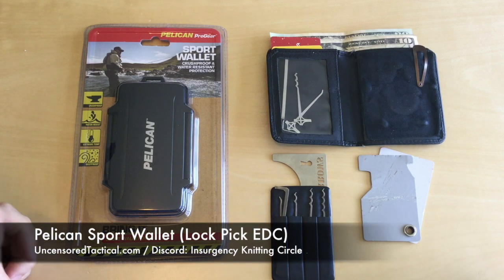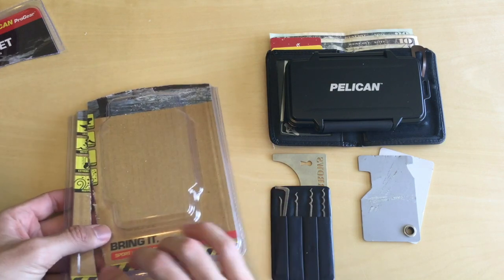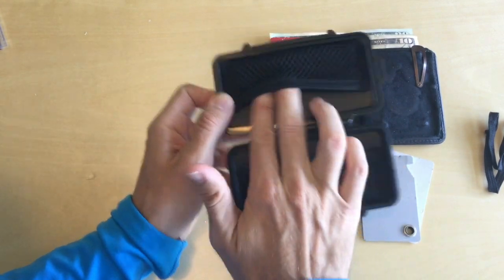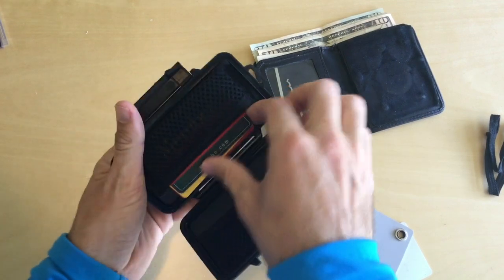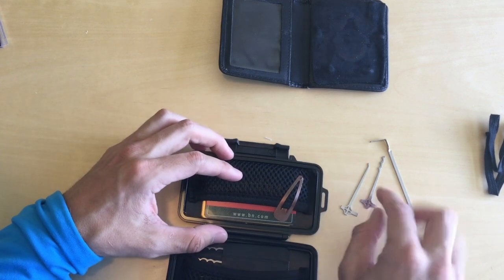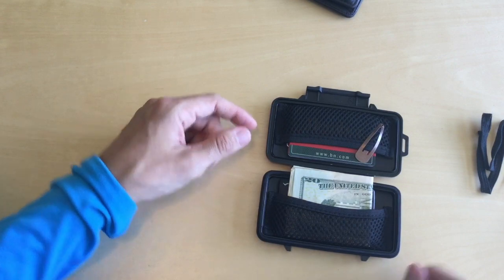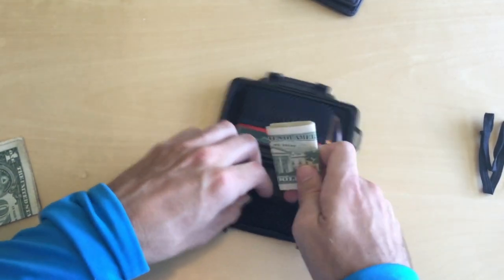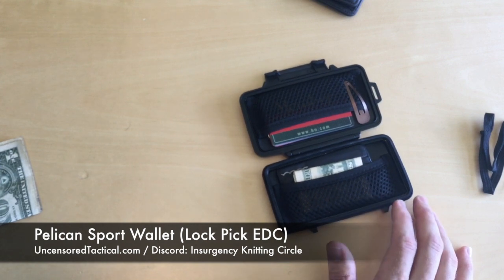Pelican Sport Wallet (Lock Pick EDC)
Always a fan of minimalist carry but also a fan of having a good amount of EDC Lock Pick Tools! The struggle is real. Unboxing and first thoughts in our video below. And our LAST wallet review can be found below as well. Here is the Pelican Sport Wallet! The best way to comment and interact with UTac is on our Discord Server, Link in "Contact" on our website.